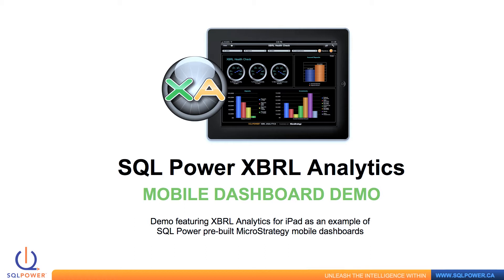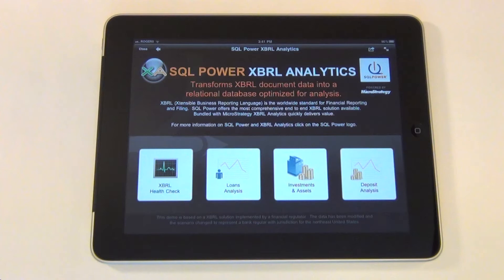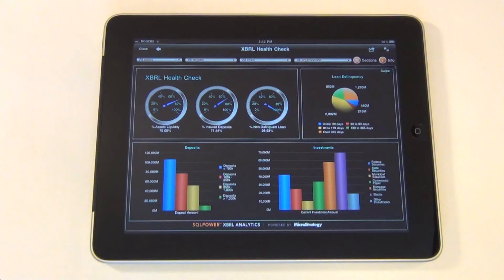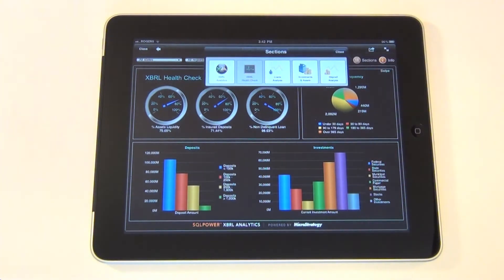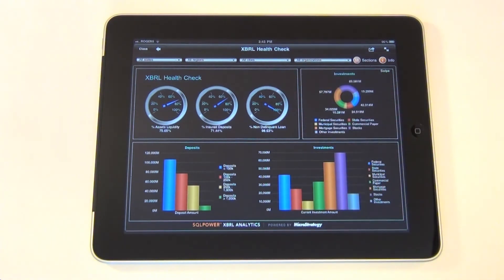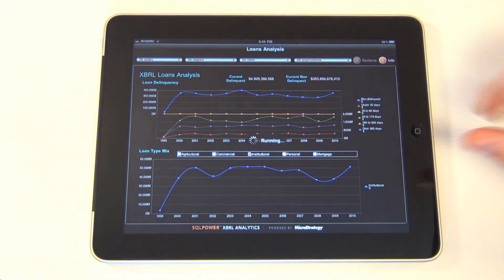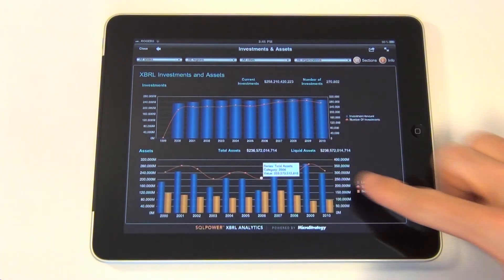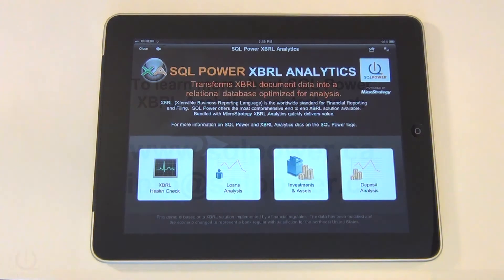XBRL Analytics Demo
SQL Power XBRL Analytics for iPad Demo: An integral component to SQL Power's end-to-end XBRL filing and reporting solution, XBRL Analytics enables companies to extract knowledge from their XBRL data quickly, easily and affordably using a sleek, intuitive mobile app.